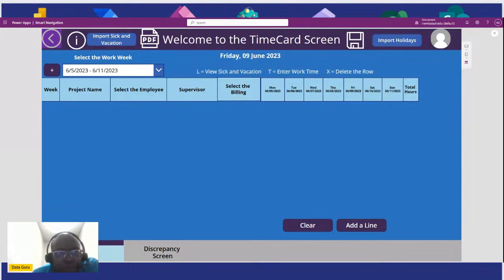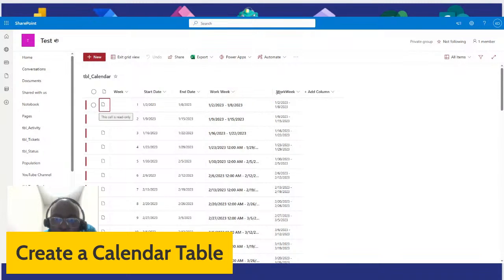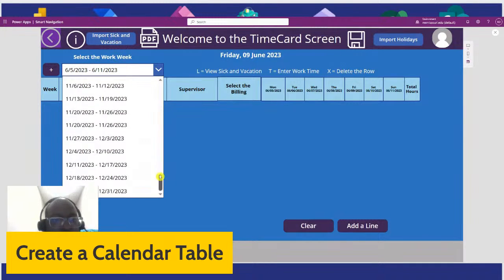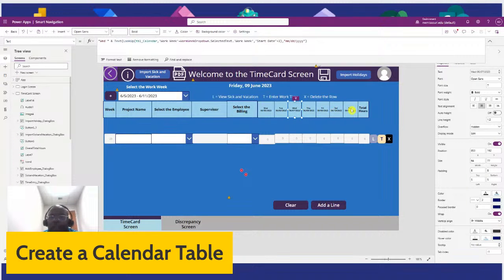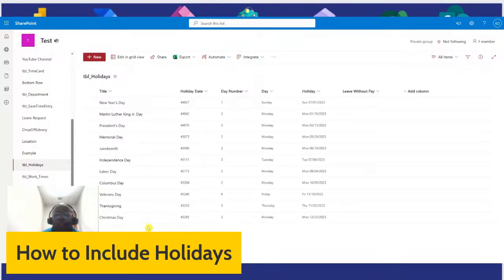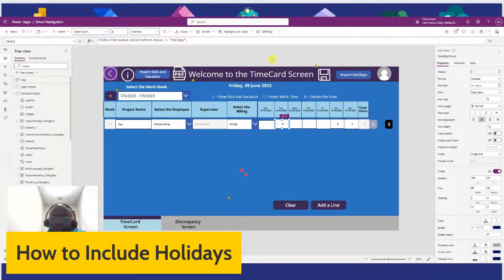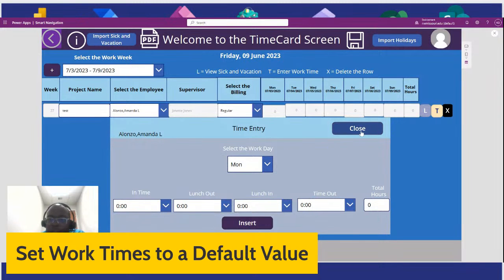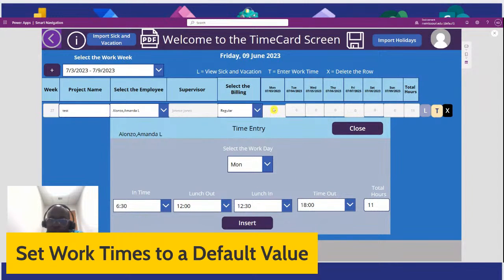Hidden TIPS and TRICKS to Build an AWESOME Timesheet!!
In this lesson, we will continue to build our Timesheet.
In this lesson, you will learn the following:

- How to Create the Calendar Table
- How to Include Holidays
- How to Set Default Values